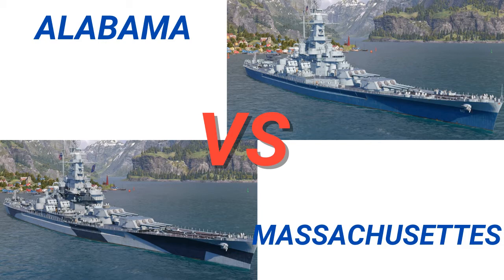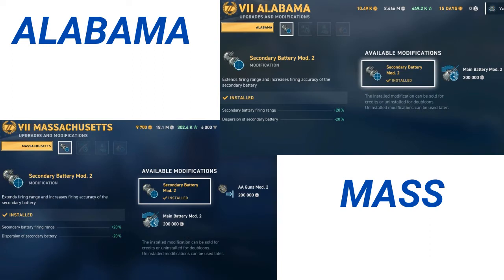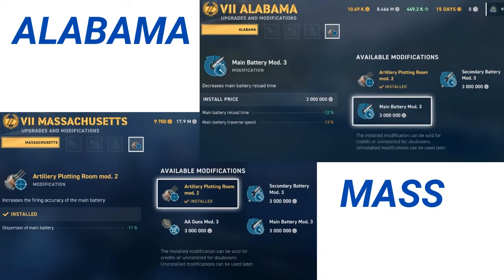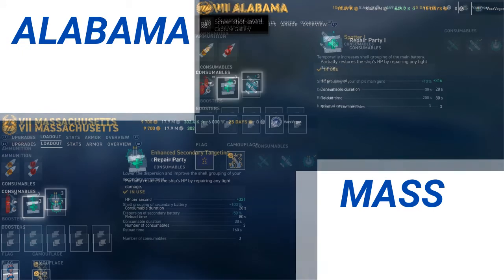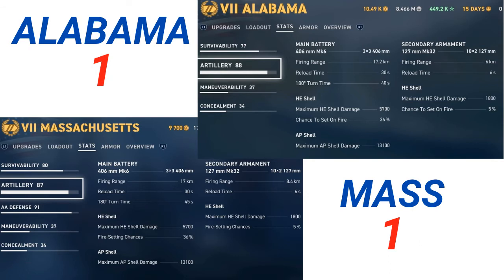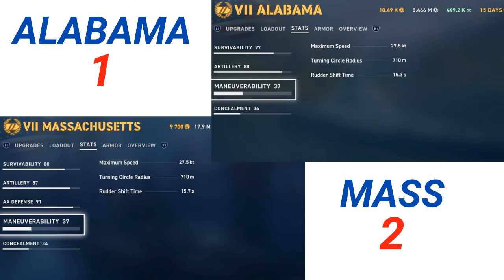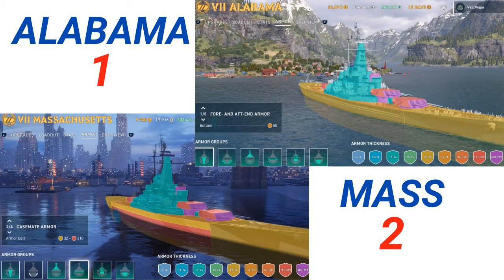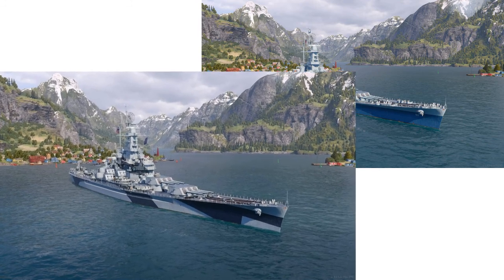Alabama vs Massachusetts | World of Warships: Legends PS4 XBOX | VERSUS - Which is better? + Builds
Alabama vs Massachusetts: Which ship should you take out over the other if given the choice? These are both American Tier 7 Premium Battleships that can be purchased for GXP. So which one should you buy first?

I also provide module recommendations as we go along and have a build guide with commander suggestions too.